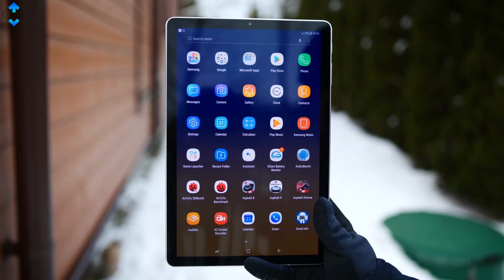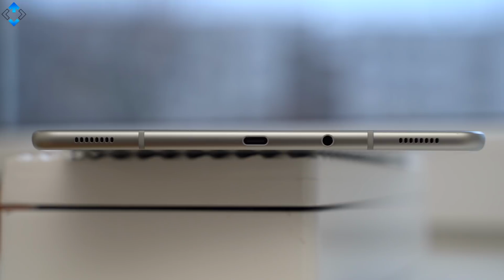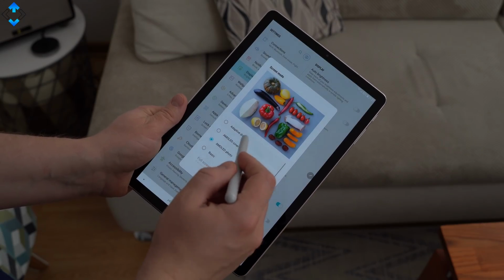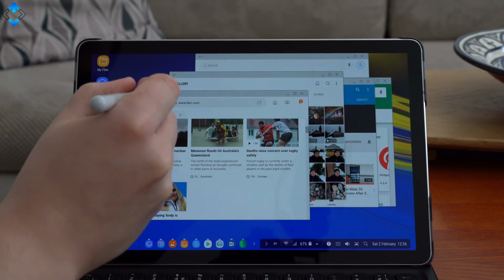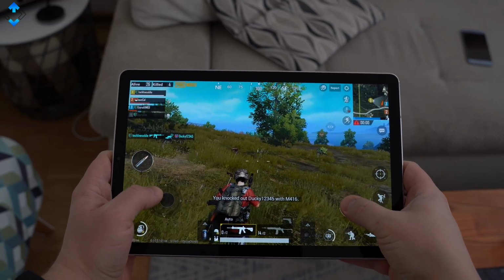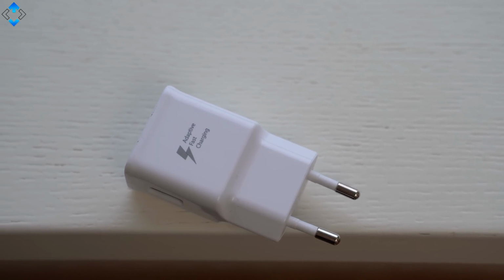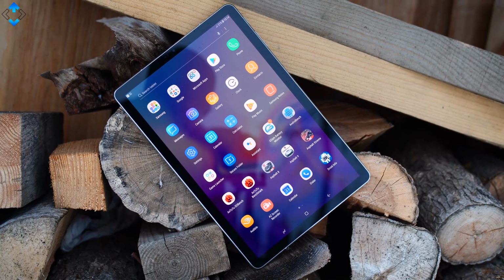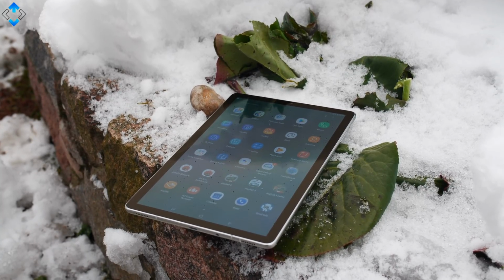Samsung Galaxy Tab S4 Review in 2019 - Still the Best Android Tablet?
Samsung Galaxy Tab S4 Review in 2019 - Still the Best Android Tablet?   The first 500 people to click my link will get two months of Skillshare Premium for FREE!

CAMERA GEAR  used to make this video:

ESSENTIALS:

1. Main Camera

2. Secondary camera

BEST VALUE SMARTPHONES 2018:

1. Xiaomi Redmi Note 5

3. Xiaomi Redmi 5 Plus

4. Meizu Pro 6 Plus